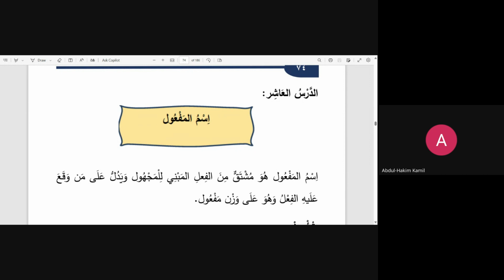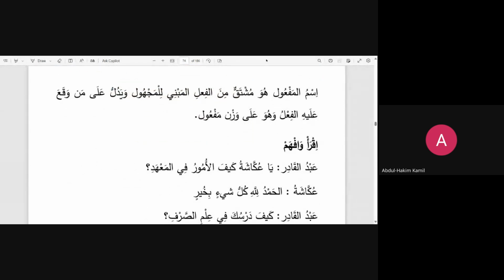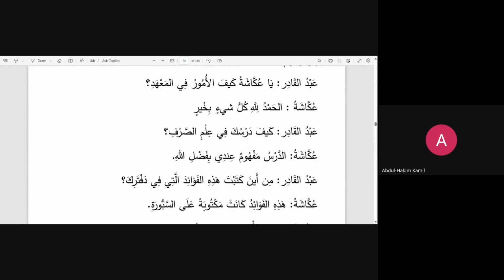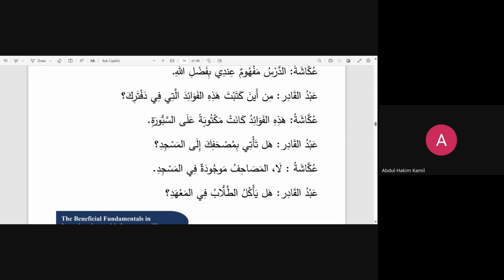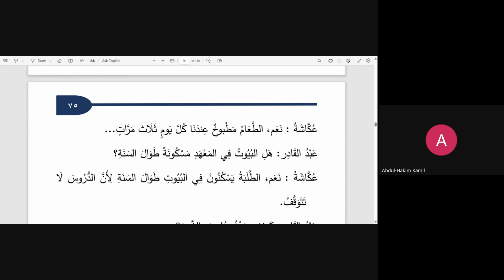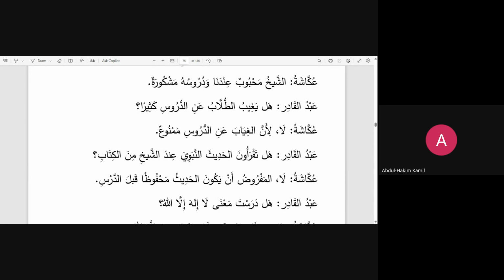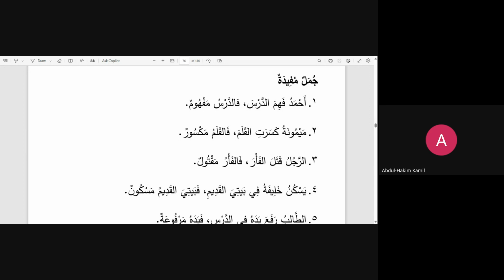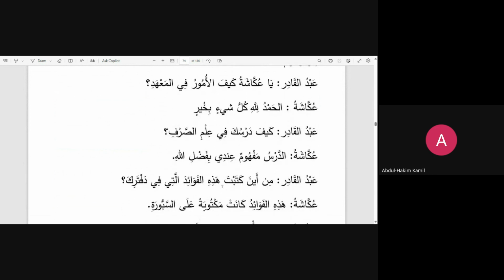LESSON 10 (PAGES 74-76)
BOOK II of The Beneficial Fundamentals in Learning the Arabic Language
(24 Ramadan, 1445) (4/3/2024) Masjid Al-Ghazzali Hamtramck MI
Abu Rayhana